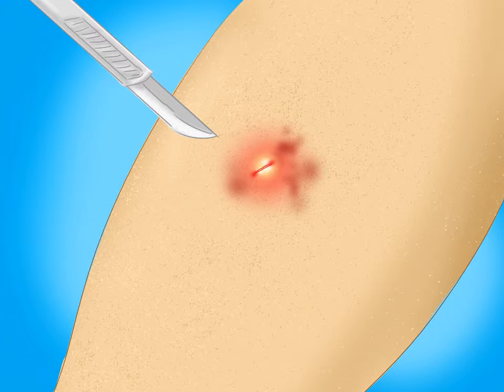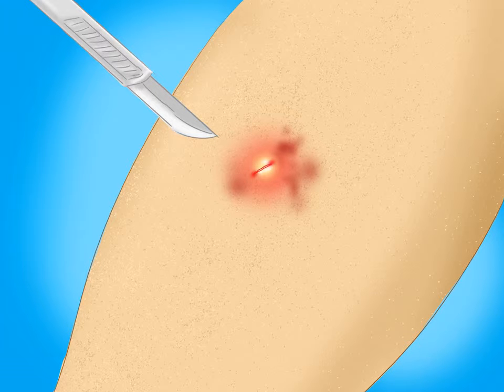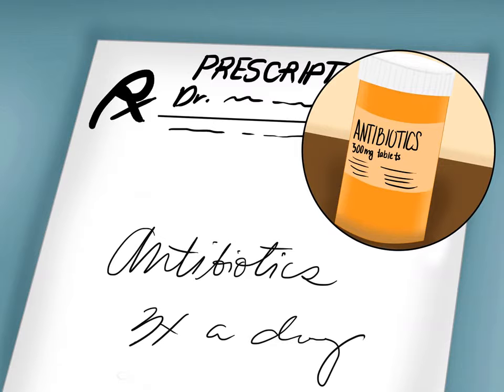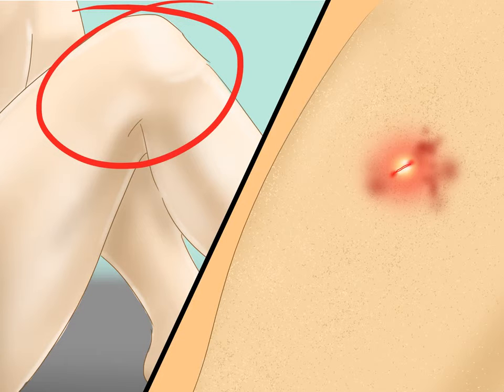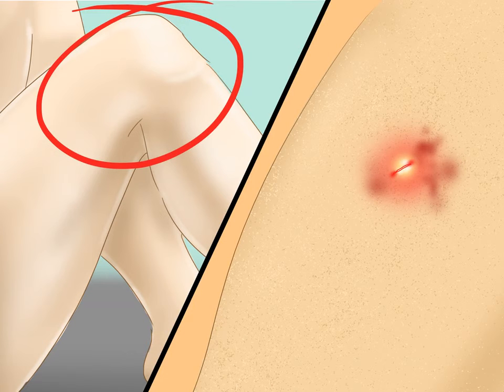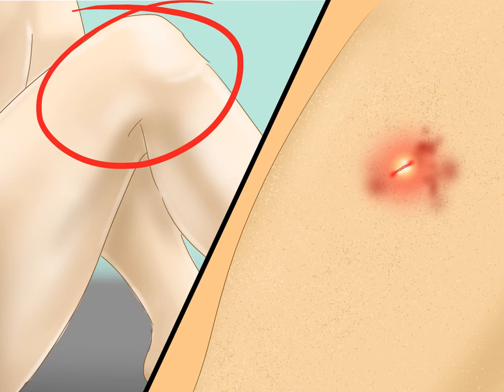How to Treat a Staph Infection